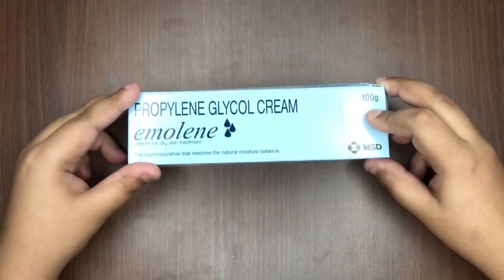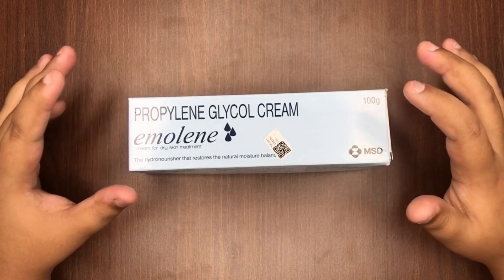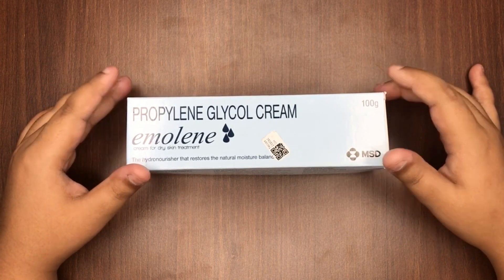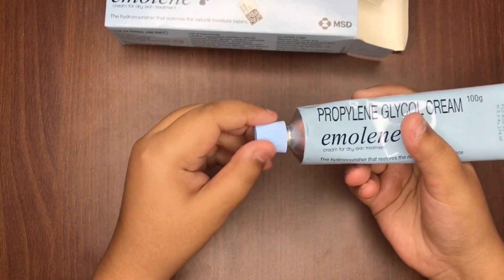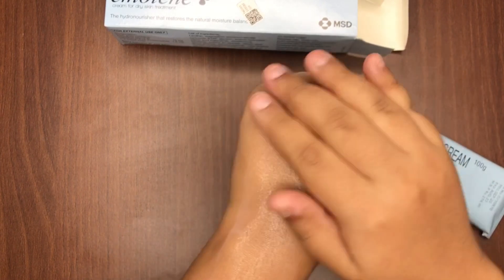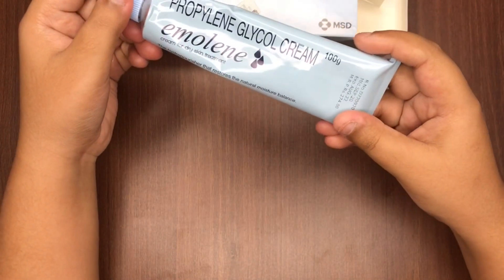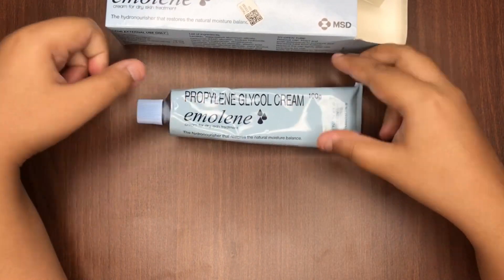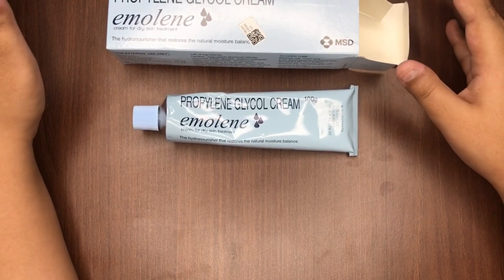Emolene Cream | Best moisturiser | Quick review | Propylene glycol cream | Capricorn Life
So the first Video is about the emolene cream.